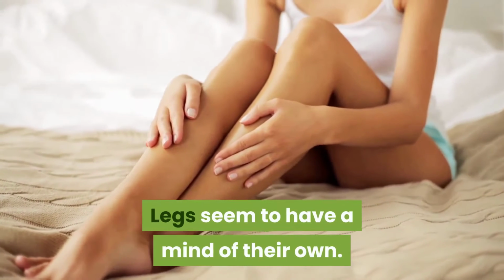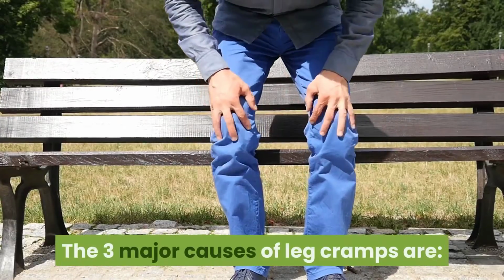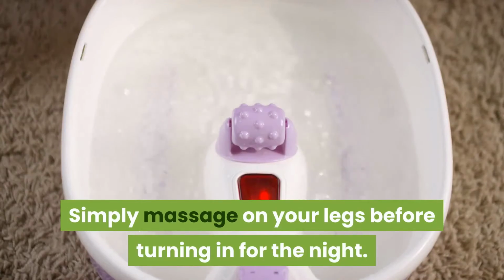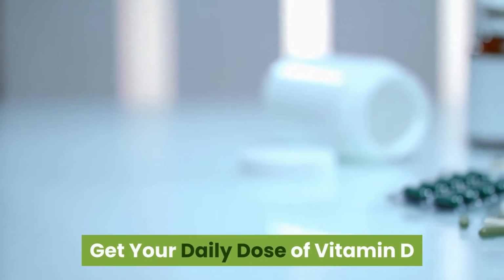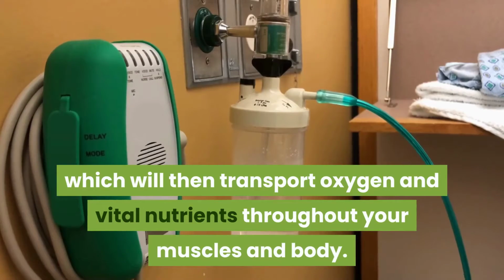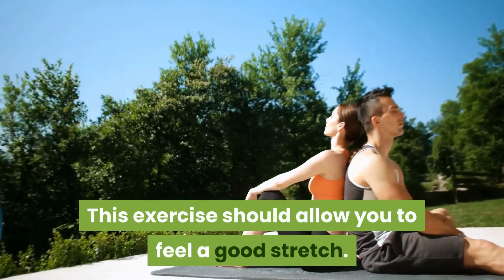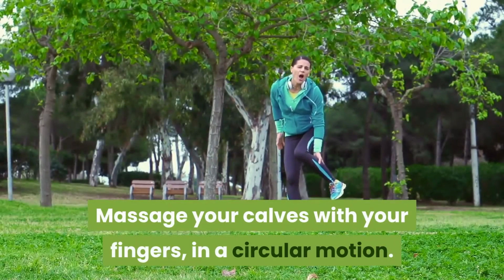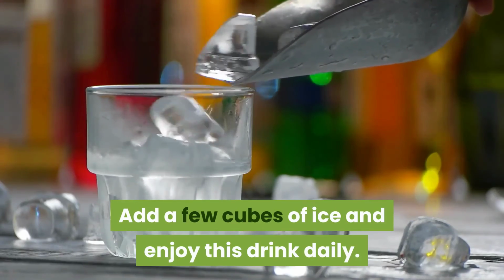How to Stop Leg Muscle Cramps | Treatment of Leg cramps | cramps in legs | Natural Cures System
I trust you like this video, kindly keep in mind to LIKE, SHARE and SUBSCRIBE to my channel with the goal that I'll be inspired to transfer all the more intriguing How To recordings.